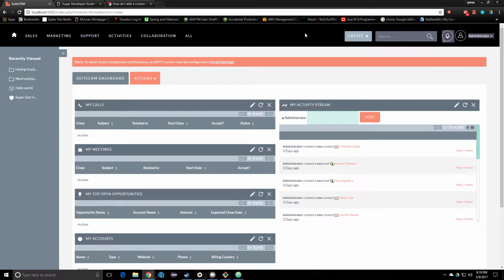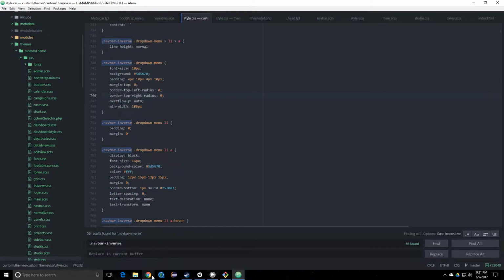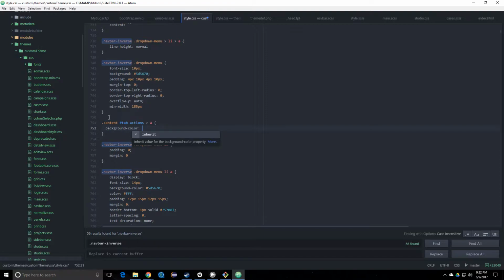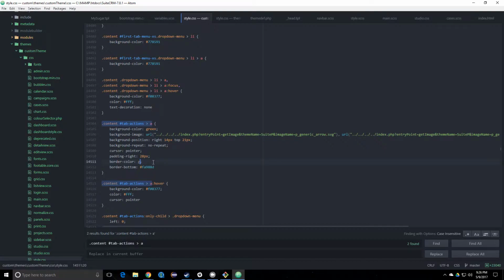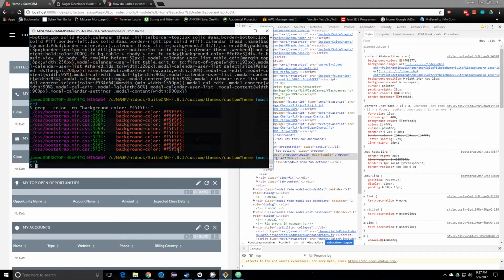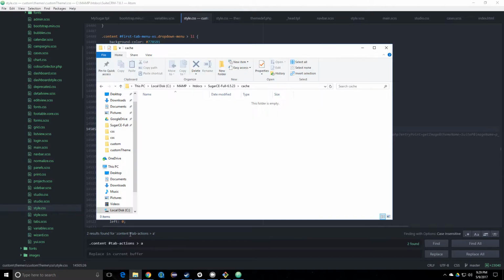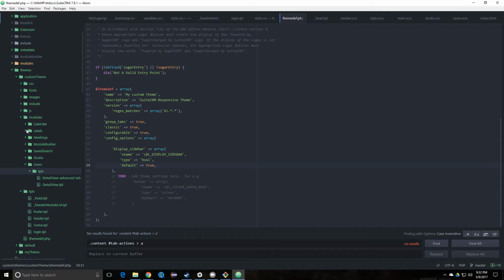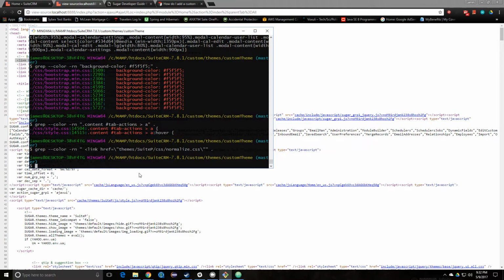How to edit the css part 2 SuiteCRM tutorial part 8